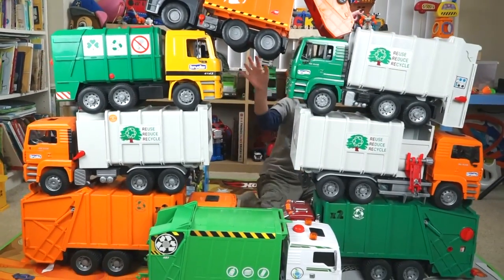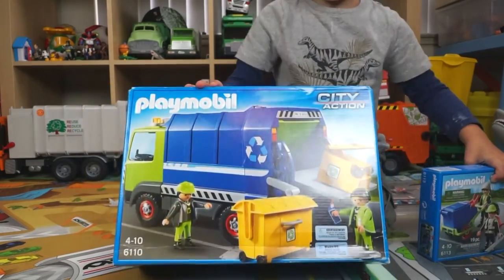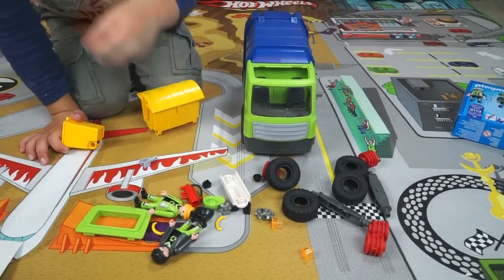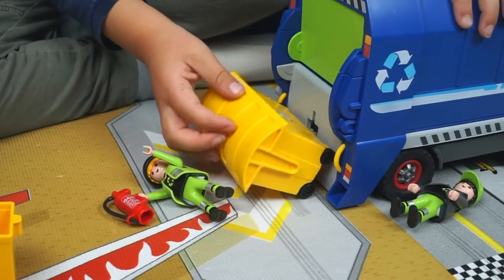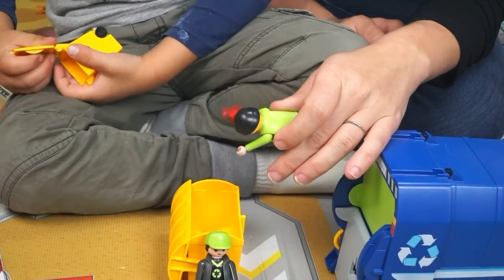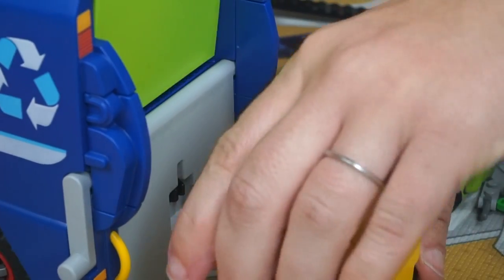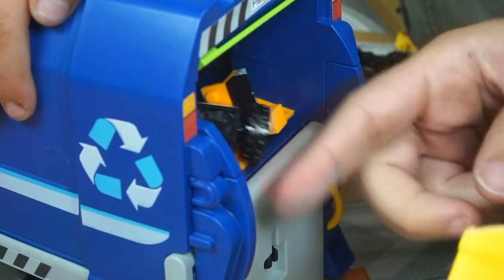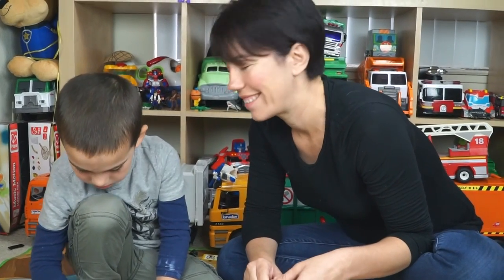Unboxing Garbage Trucks for KIDS! Playing with Huge Recycling Truck Collection | JackJackPlays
Jack Jack is playing with his huge garbage trucks in this toy unboxing, time-lapse, and pretend play video for kids! Join the fun and watch him add more toys to the JackJackPlays collection! There’s so many recycling vehicles, they're falling down! Today's toys include a blue Playmobil City Action trash truck and a garbage car made for toddlers!